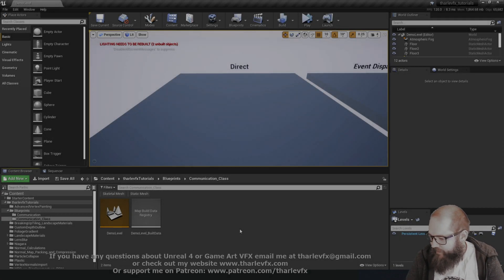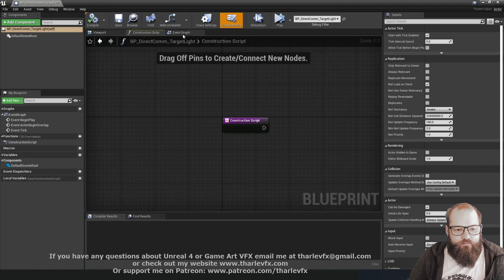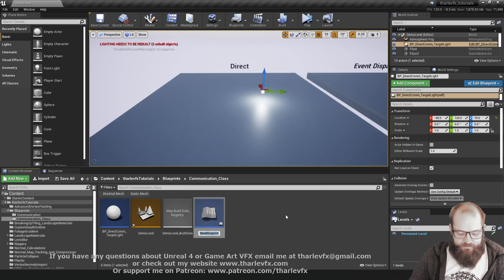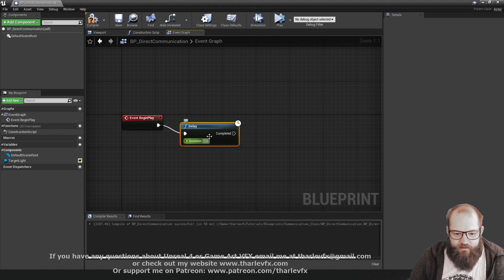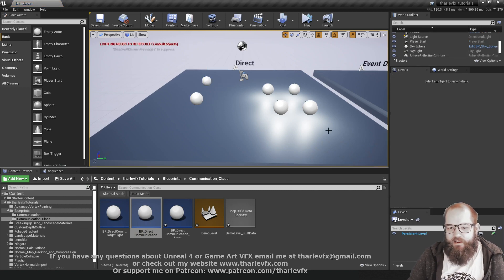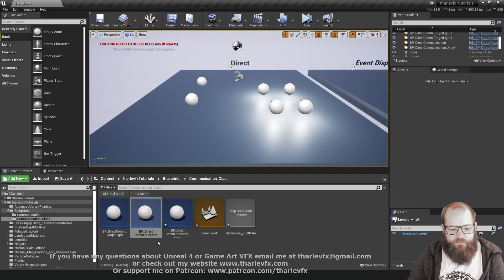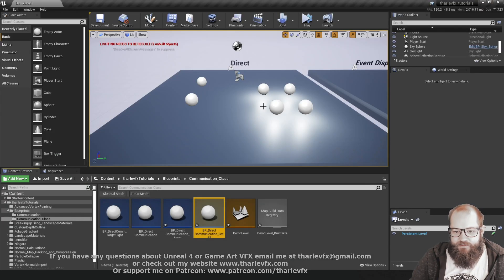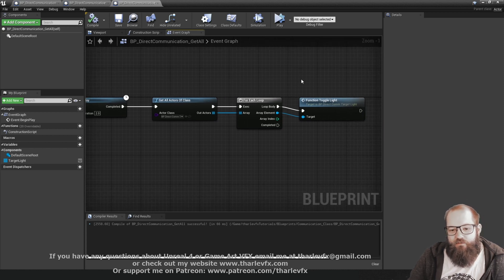Blueprints 108 - Direct Blueprint Communication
Today we have a look at how we can get one of our Blueprints to call functions and pass data to another.